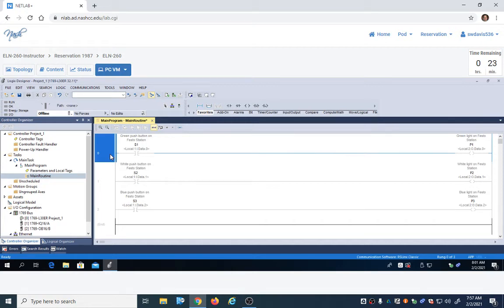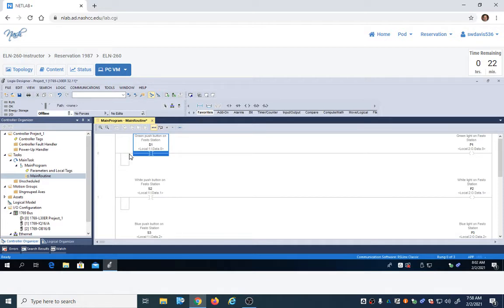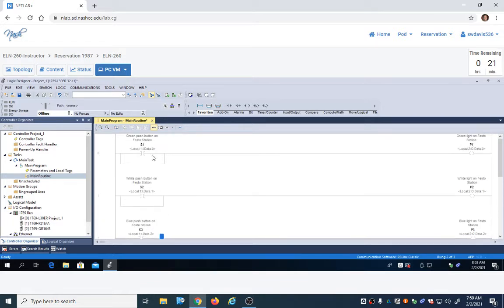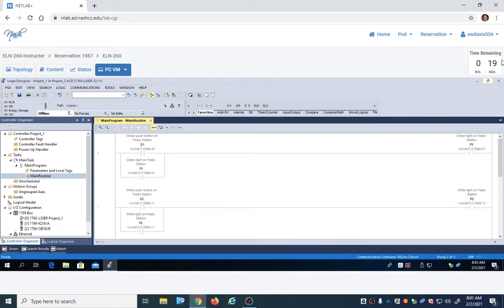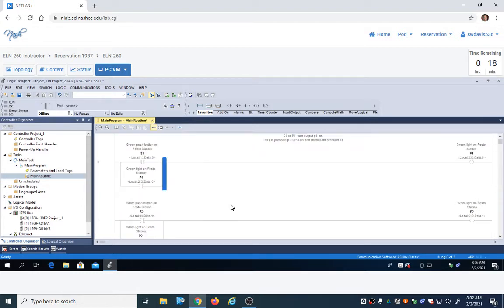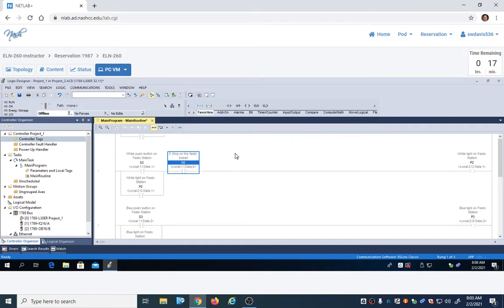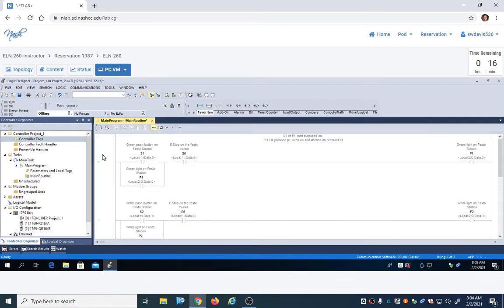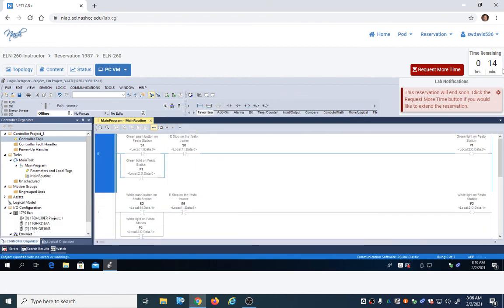Studio 5000 2nd and 3rd Project